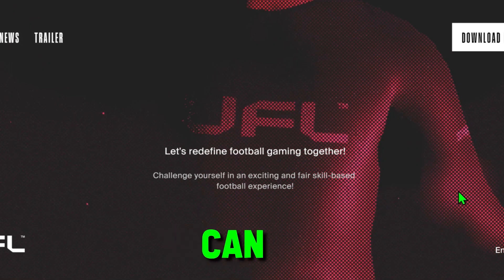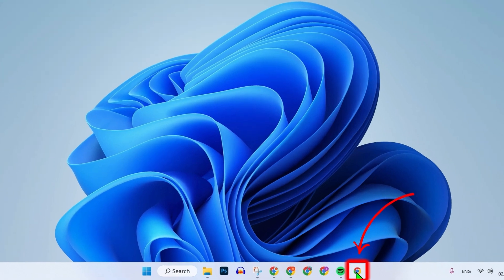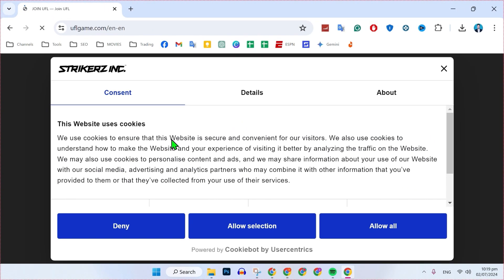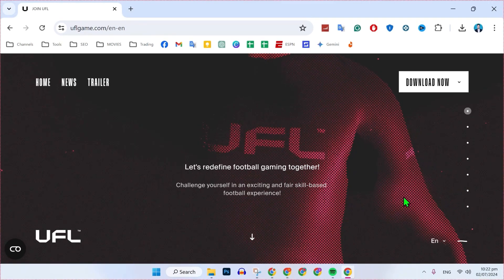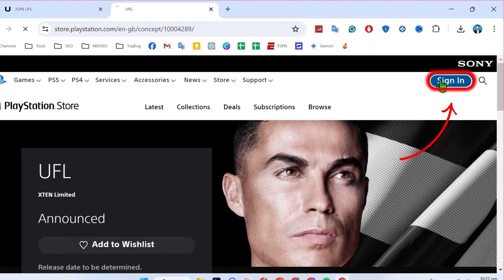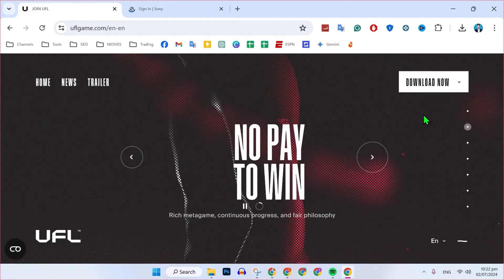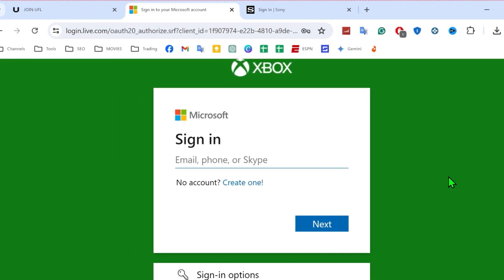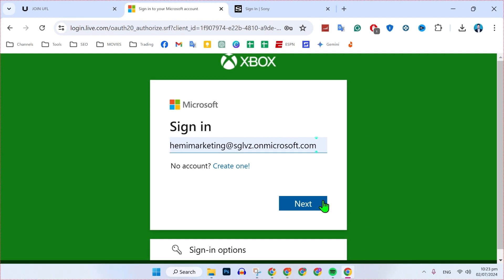How To DownloadPlay UFL Football On Playstation Xbox And PC | Download UFL Open Beta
In this Tutorial you'll learn How To DownloadPlay UFL Football On Playstation Xbox And PC For FREE | Download UFL Open Beta in 2025.

⚽🎮 Title: How To Download and Play UFL Football On PlayStation, Xbox, and PC For FREE | Download UFL Open Beta

📌 Video Description:
Eager to play UFL Football for free on your PlayStation, Xbox, or PC? In this comprehensive guide, we'll show you how to download and install the UFL Open Beta so you can start enjoying the game on your preferred platform.

In this video, we'll cover:

Downloading for PlayStation: Step-by-step instructions to download and install UFL on your PlayStation console.
Downloading for Xbox: How to download and install UFL on your Xbox console.
Downloading for PC: Detailed guide on downloading and installing UFL on your PC.
Creating a UFL Account: How to create an account and log in to start playing.
Gameplay Tips and Tricks: Essential tips for getting started with UFL Football and making the most of your gaming experience.
Watch now to learn how to download and play UFL Football for free on PlayStation, Xbox, and PC, and join the exciting world of UFL today!

🔍⚽ Get Ready to Play UFL!

Feel free to use this description for your YouTube video on downloading and playing UFL Football on PlayStation, Xbox, and PC for free!

By The End Of This Tutorial, You'll Have a Fully Known By How To DownloadPlay UFL Football On Playstation Xbox And PC For FREE | Download UFL Open Beta